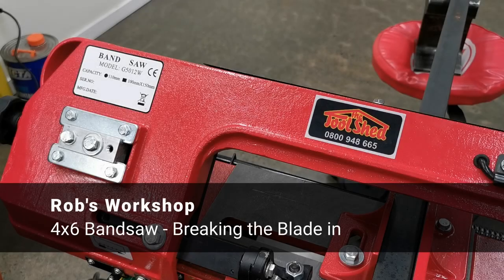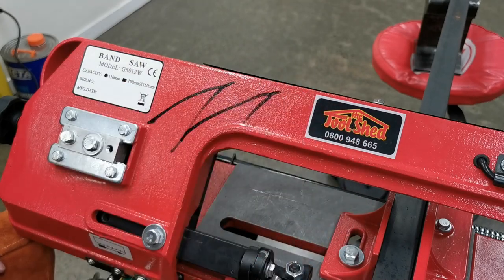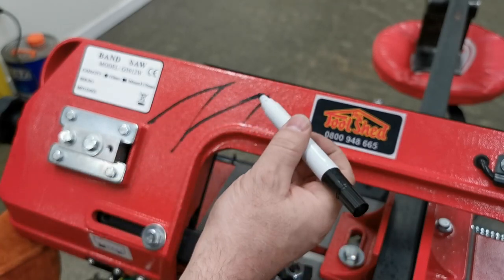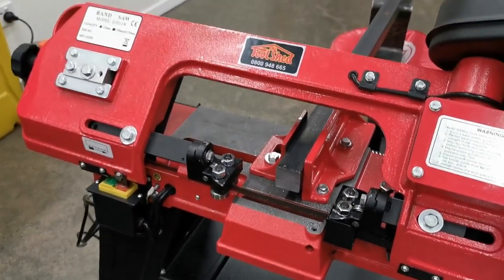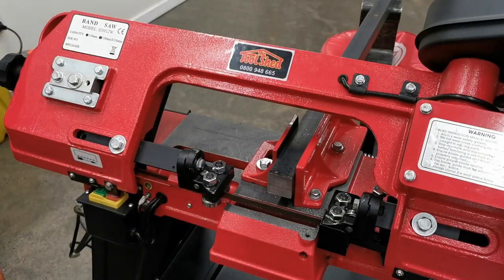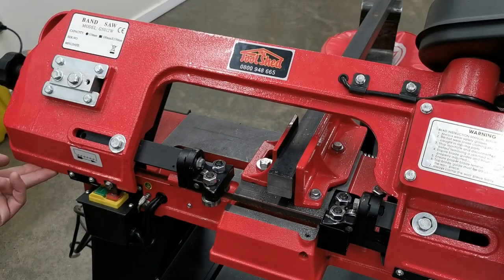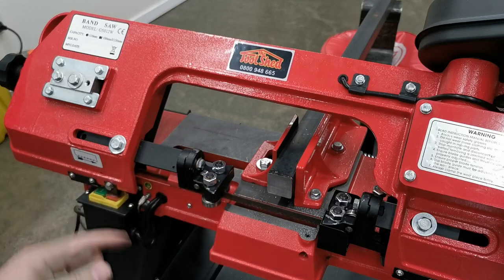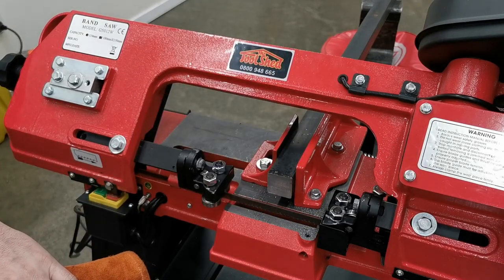Breaking in Your Saw Blade - 4x6 Bandsaw - Rob's Garage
Read the description here before you watch. This is one of a series of videos I've posted about the generic 4x6 bandsaw, beginning with a review, and leading to a full calibration and adjustment tutorial.

In this 6 minute video I discuss breaking in the bandsaw blade. This is an important but simple process. Just go easy on the blade for a while.